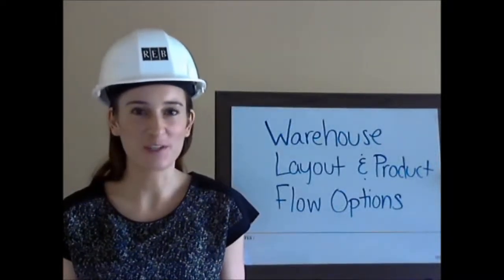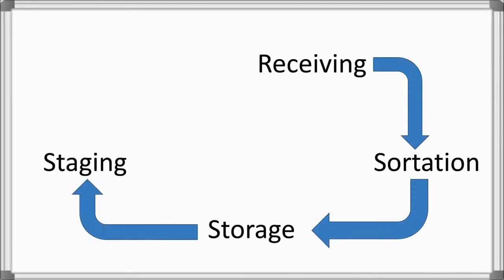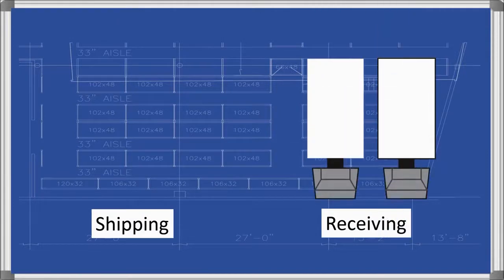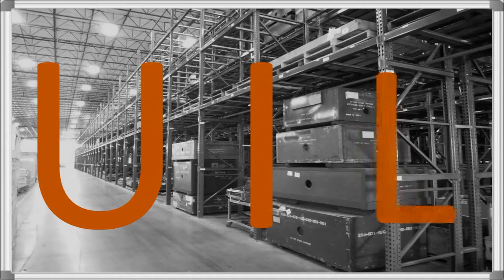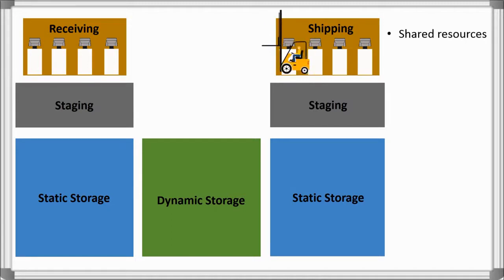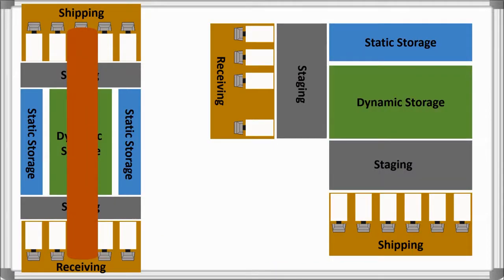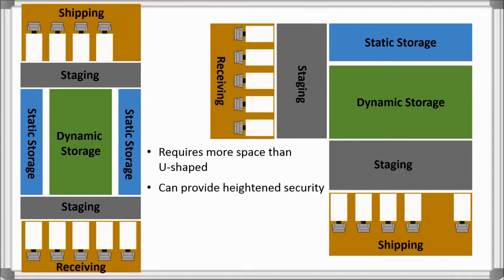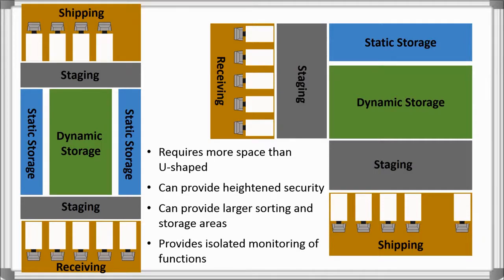How to Design The Layout of A Warehouse For Products Flow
Warehouse Layout & Product Flow Options _ Tutorials